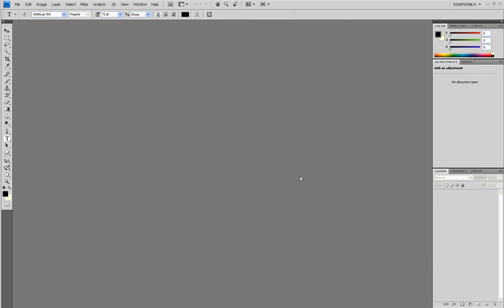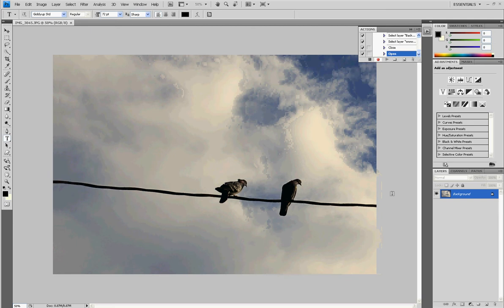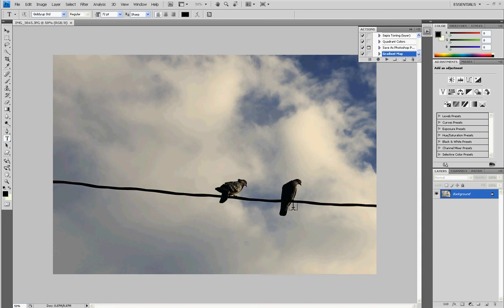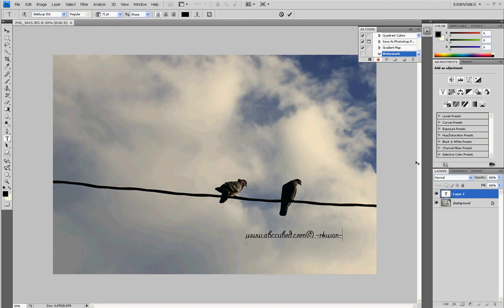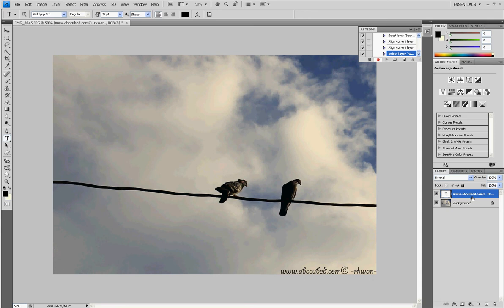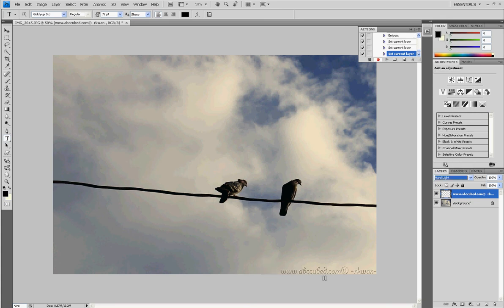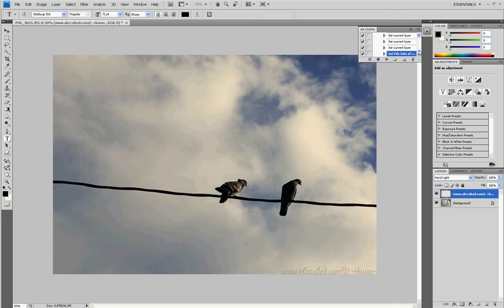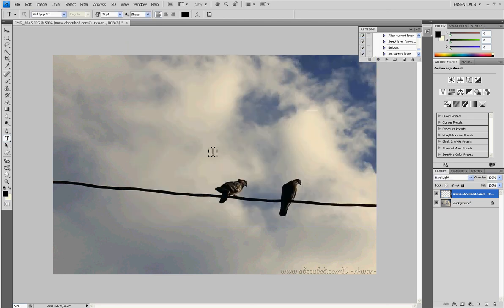Click Click! 025: How to create a watermark in Photoshop CS4?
In this Click Click! 025, I bring you the first ever video tutorial of how to create watermark for a photo or (batch of photos) in Adobe Photoshop CS4. Well, I actually surprise myself as this may be my first time using Photoshop other than just viewing a photo (literally).  The difficulty of creating a watermark is beginner. I suppose now I can applied my new found skill to every future photo I have. -rkwan